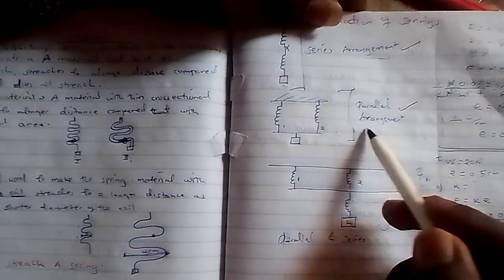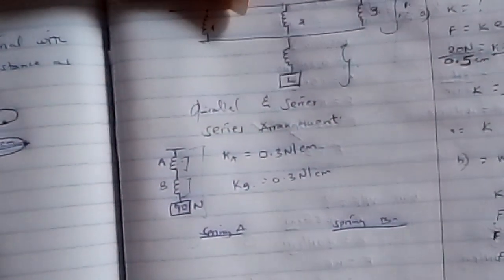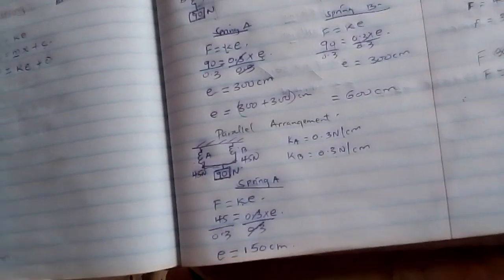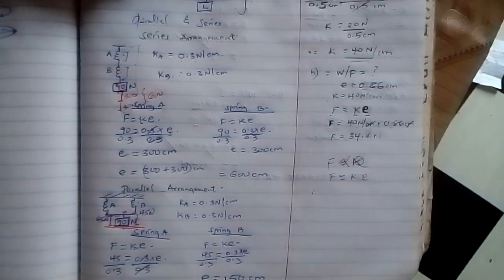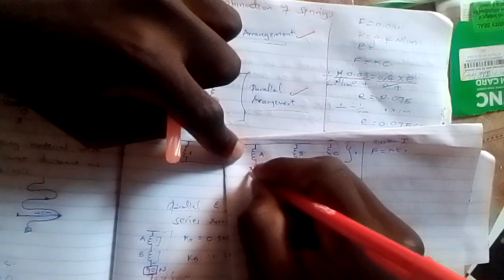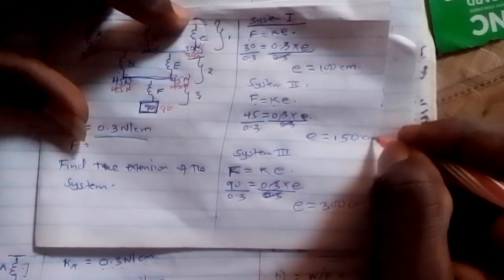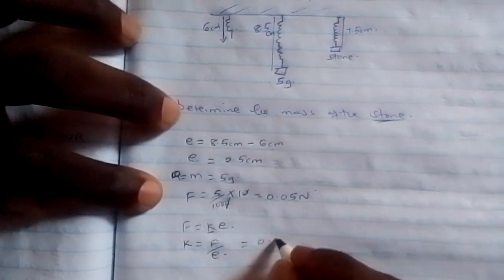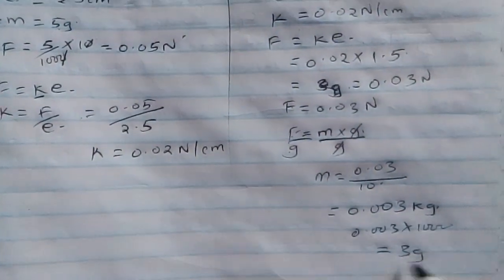combination of spring,(Spring arrangements)(parallel & series arrangements)by professor Bill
well explained spring arrangements physics by professor Bill @maduki